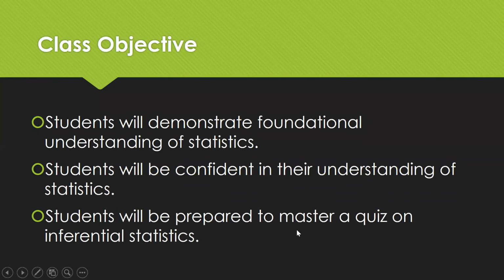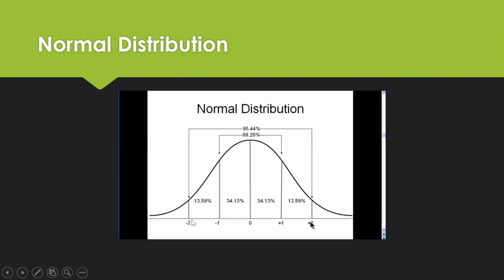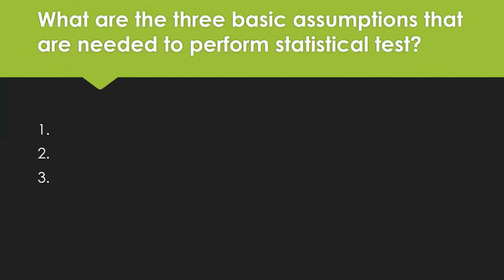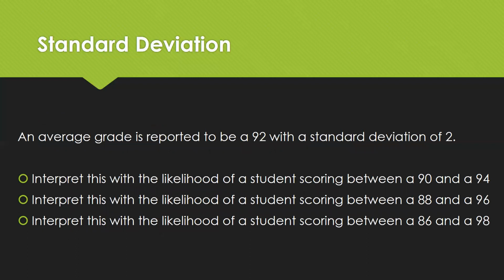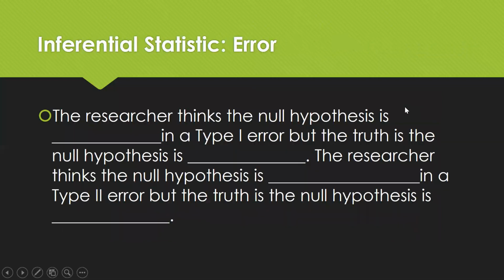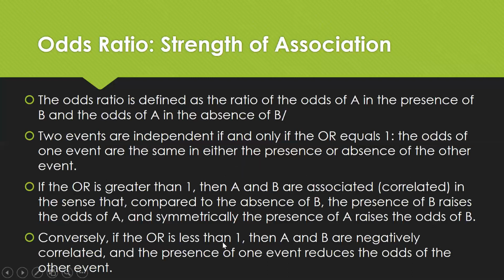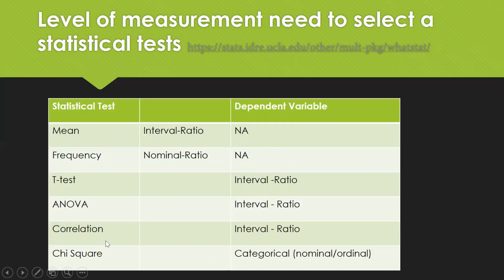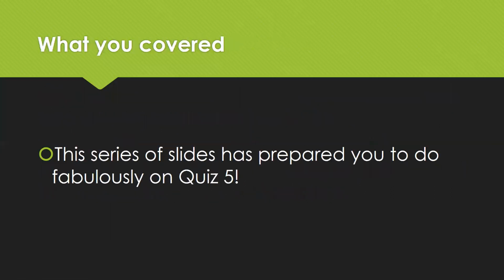NUR4200 Quiz 5 Prep Slides 28 minutes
Inferential Statistics Quiz 5 prep